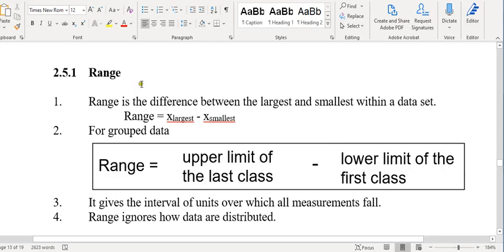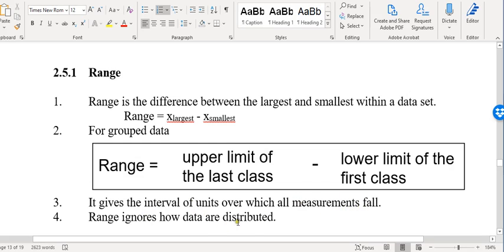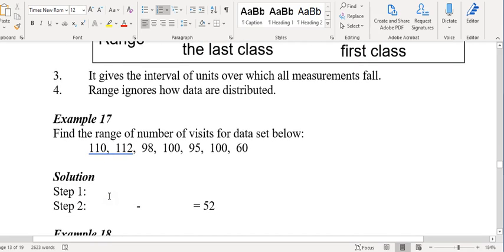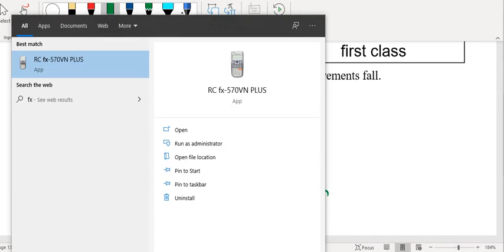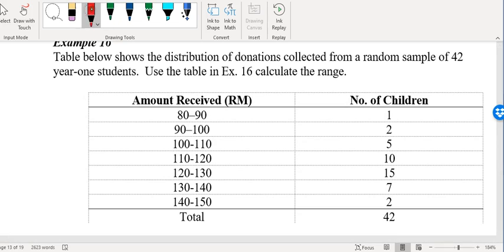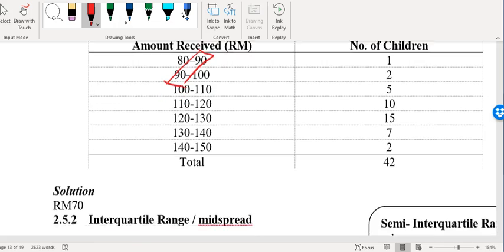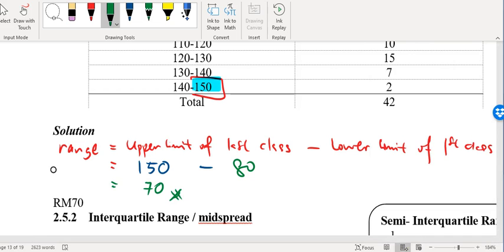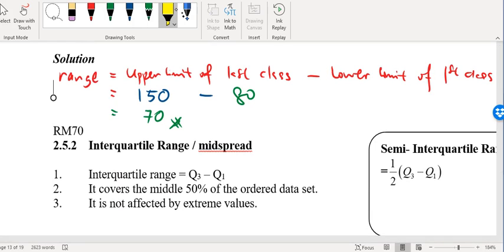STA104 Chapter 2 Range Ungrouped &grouped Data